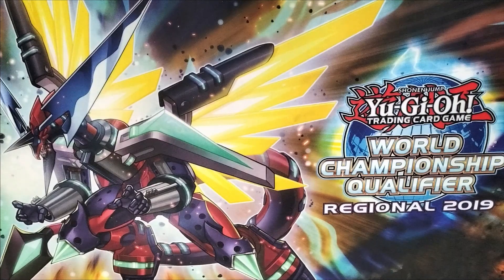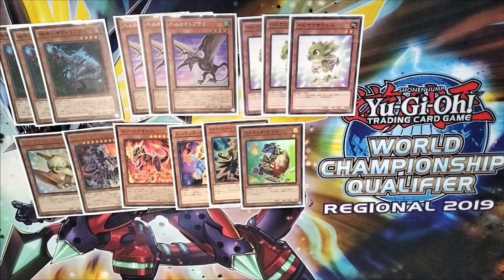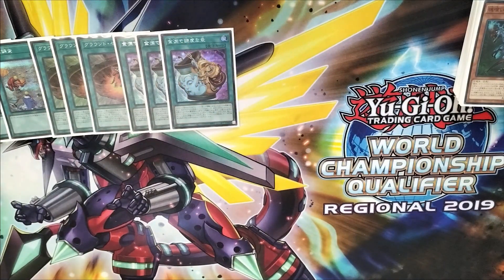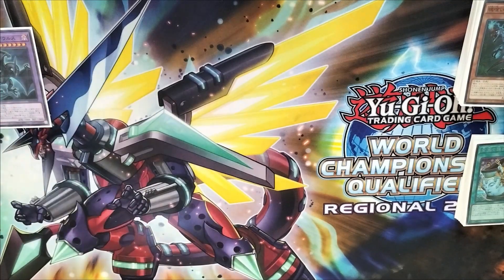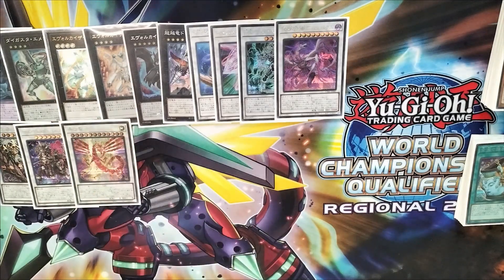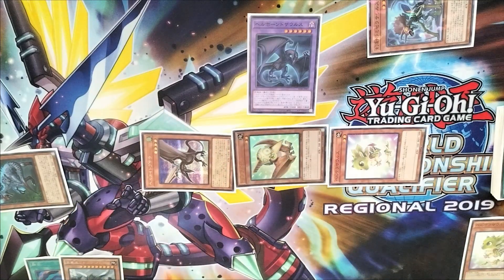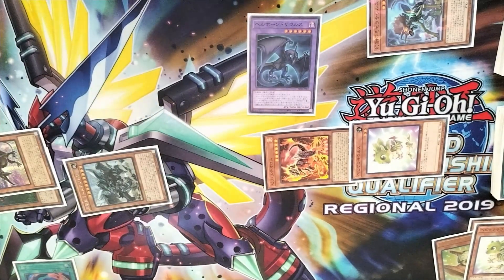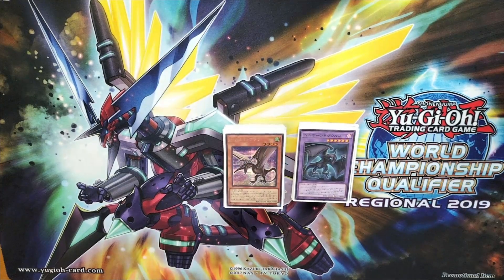Kite Dino Deck Profile and Combos (Search ANY Field Spell!)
Timestamps
01:15 Main Deck
08:40 Extra Deck
14:16 Calamity Lock
18:33 6 Negate Combo